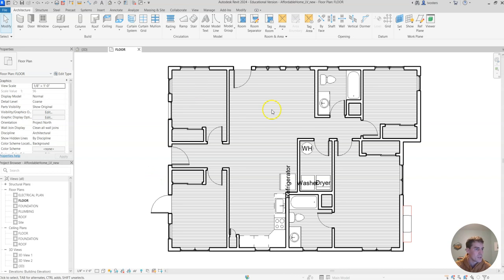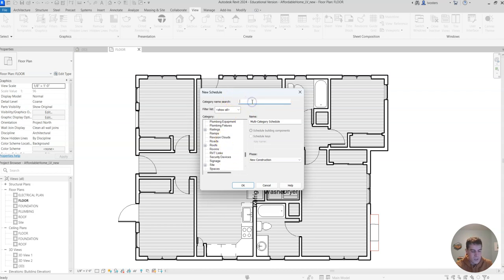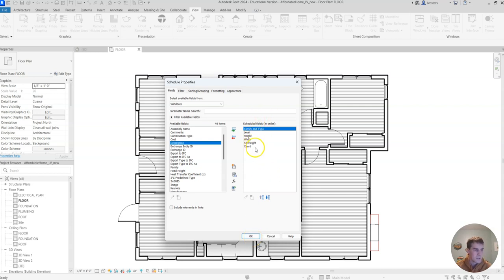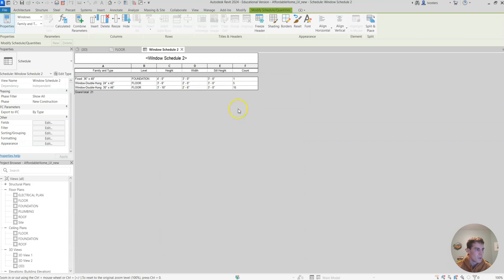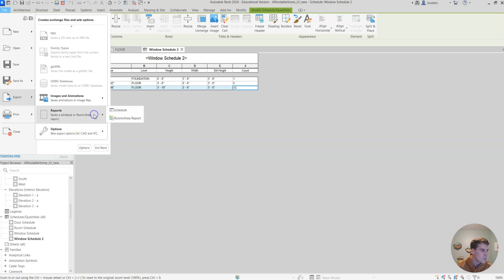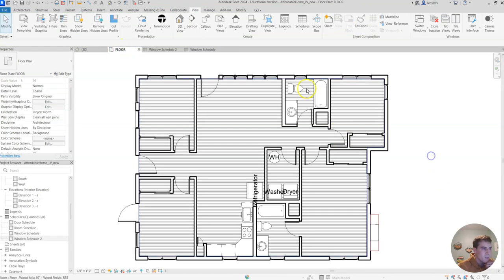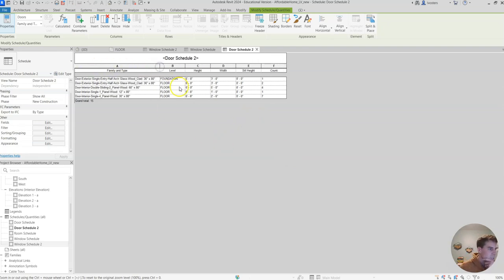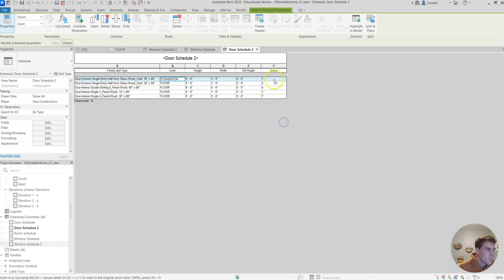CEA 2.3.1 Adding Door and Window Schedules (Revit 2024)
Activity 2.3.1 Affordable Home Design for Mr. Vosters Civil Engineering and Architecture (CEA) course